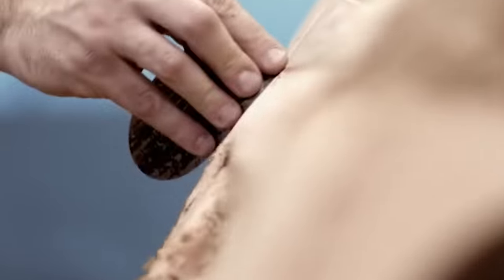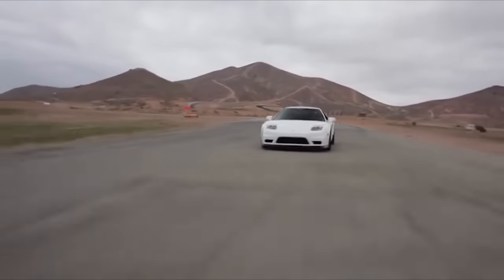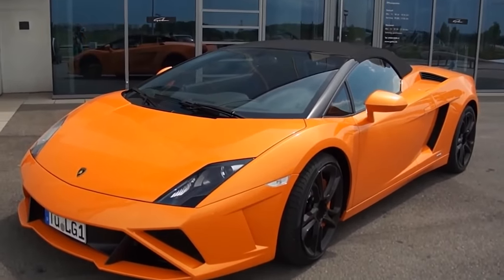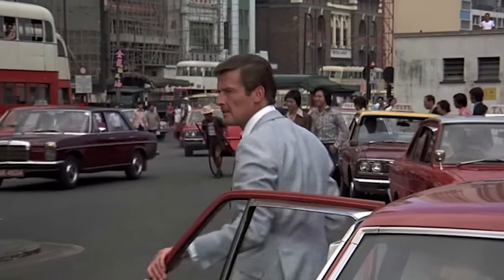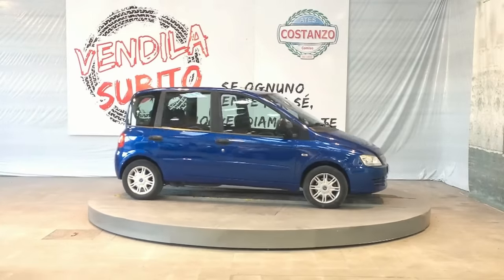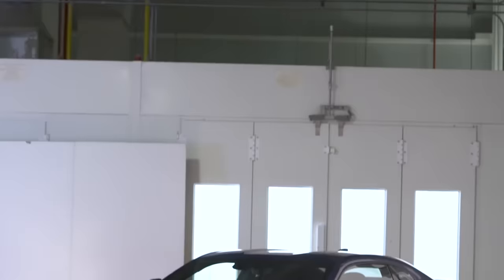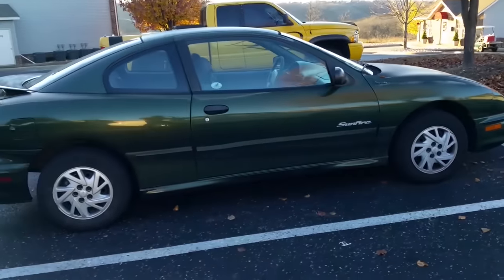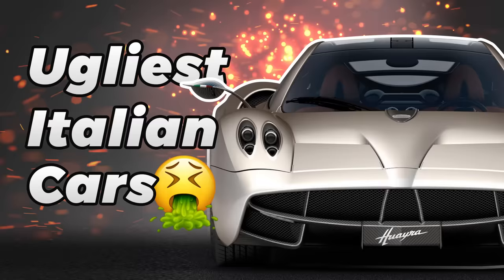Top 10 Worst Car Facelifts and Redesigns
Many cars get a facelift or a redesign, but it's not always for the better. These 10 cars here are the worst offenders of metal surgery. Enjoy!